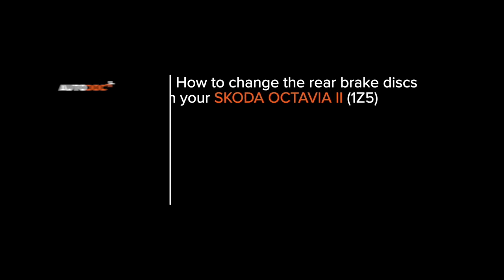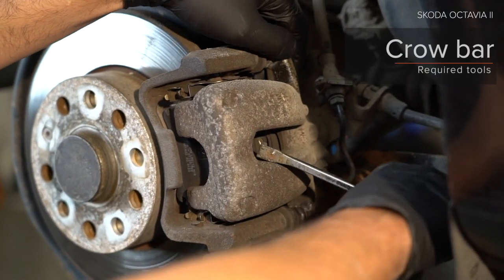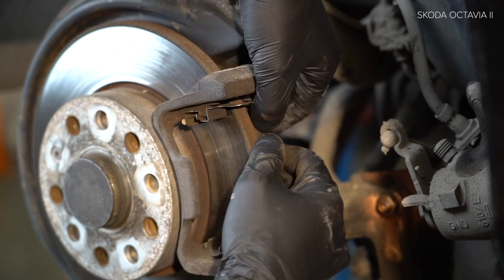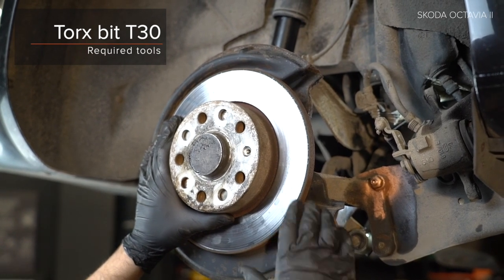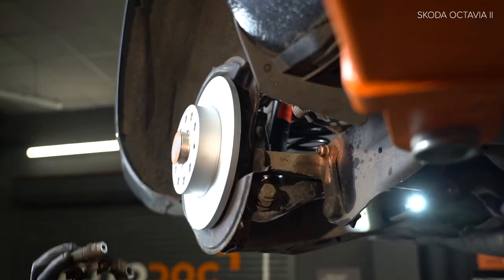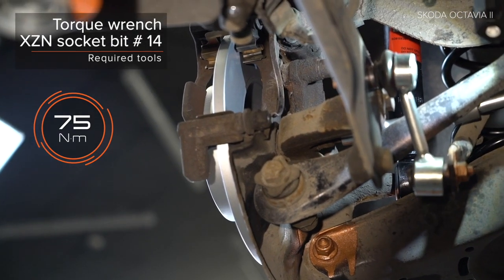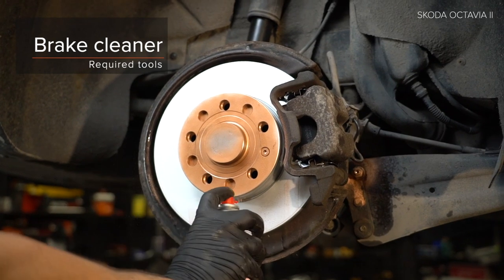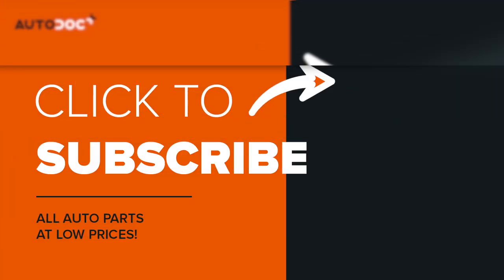How to change rear brake discs / rear brake rotors on OCTAVIA 1Z5 [TUTORIAL AUTODOC]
How to change rear brake discs / rear brake rotors on SKODA OCTAVIA 2 (1Z5) 1.8 Estate 2007–2013 [TUTORIAL AUTODOC]

Brake discs SKODA Superb II Hatchback (3T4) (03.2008–05.2015) / SKODA Superb II Estate (3T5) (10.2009–05.2015) / SKODA Yeti (5L) (05.2009–12.2017) / VW Caddy IV Van (SAA, SAH) (05.2015–...) / VW Caddy III Van (2KA, 2KH, 2CA, 2CH) (03.2004–05.2015) cars should be replaced, as a rule, according to one and the same procedure. However, there can be slight differences due to specific features of the vehicle design.

All video and pdf tutorials on SKODA OCTAVIA 2 parts replacement: download and watch at AUTODOC CLUB

🔝 Top brands that produce brake discs: RIDEX; STARK; A.B.S.; BOSCH; FEBI BILSTEIN.

0:00 — SKODA OCTAVIA 2 – brake discs: step-by-step replacement tutorial
0:58 — Raise the rear of the car and secure on supports.
2:42 — Remove the brake pads.
4:03 — Remove the brake disc.
6:18 — Press in the brake caliper piston.
6:56 — Install the brake caliper and fix it.
9:02 — Tighten the brake fluid reservoir cap.